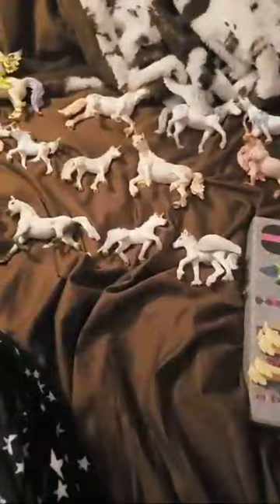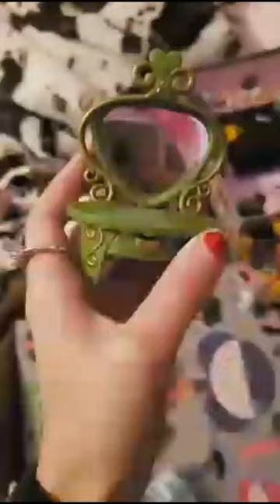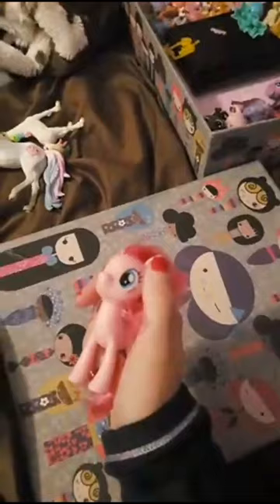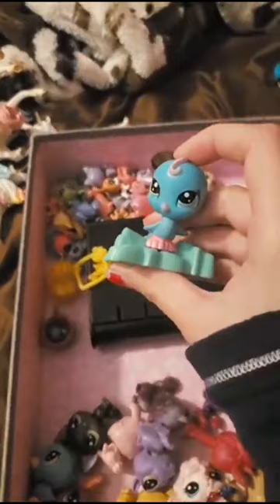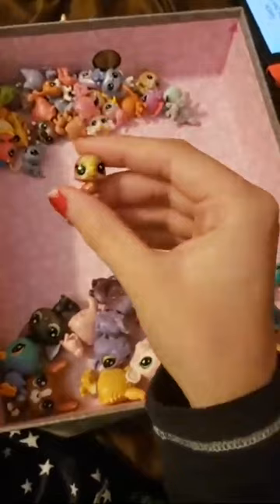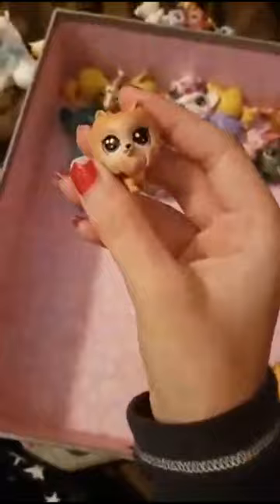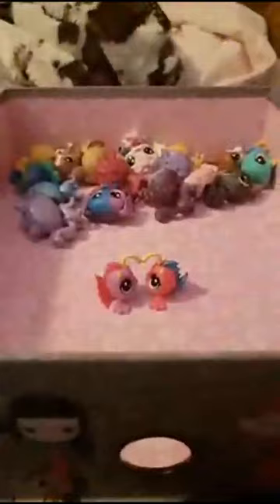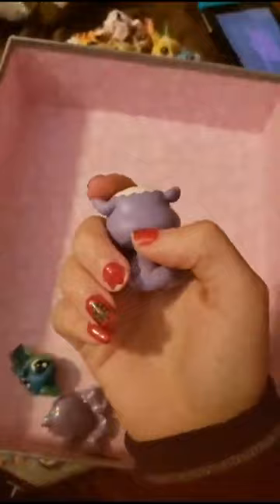My Collection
My Tractor Supply Collection, my Lps Collection and my Mlp Collection. It isn't as big as it looks. I will play music and I will put a link down below to show Copyright. I will do that with my Gaming video so Nintendo doesn't complain.